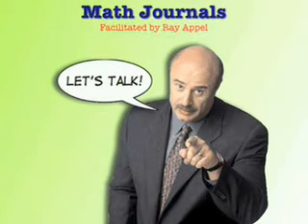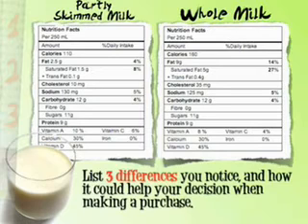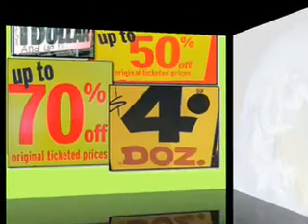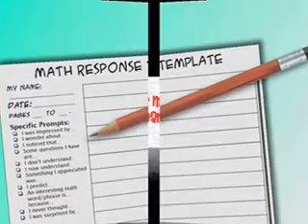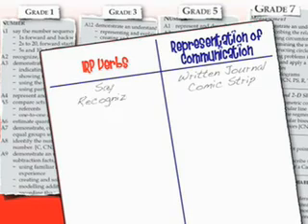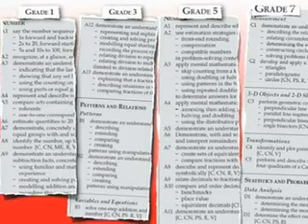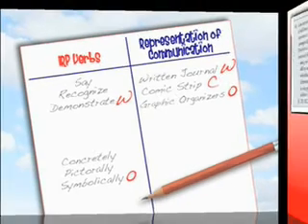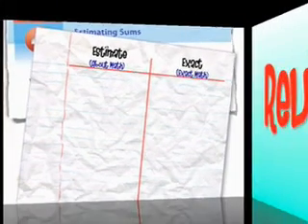TUTORIAL: Math Journals PART 1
Just a short video - Part 1 - of some ideas on helping kids journal in math.  It's actually a condensed workshop that I've done.  It moves fairly quickly at parts, but you can always scroll back to see parts again.  Some of the ideas I touch on are using math journals to review ideas, activate prior knowledge, and get kids talking and communicating.  I also provide some Free Stuff on my site to help get things moving. For example, I allude to the "Born Numeracy" movie.  I have Part 1 and Part 2 of that movie and the lesson plans under "Free Stuff"
 The topic is complex, but I hope this can give you some ideas to get things moving...